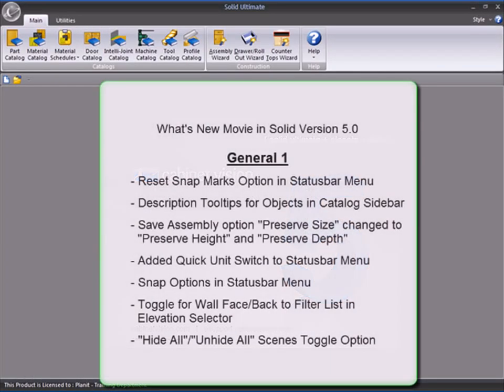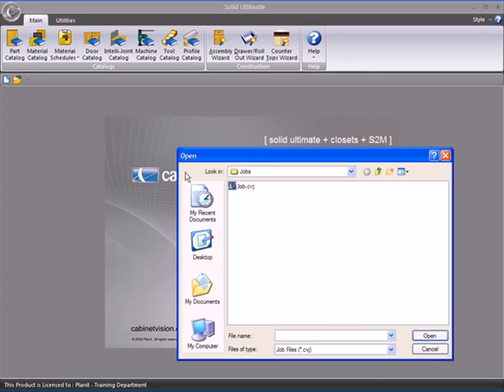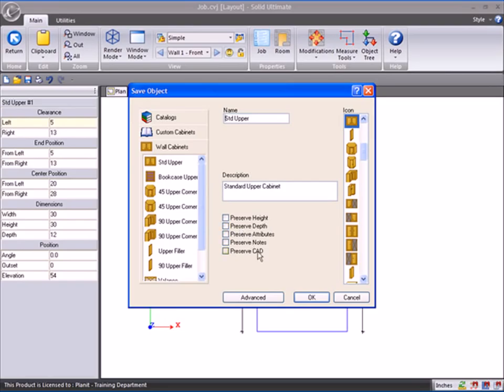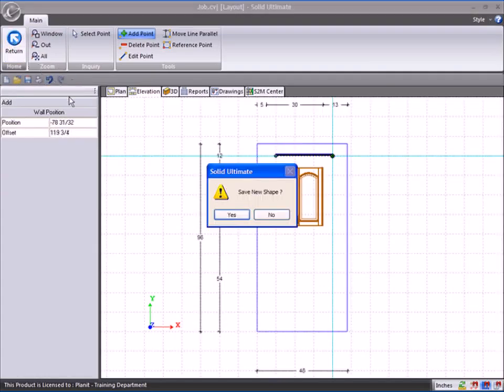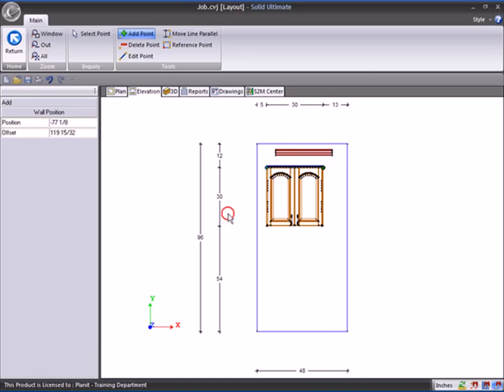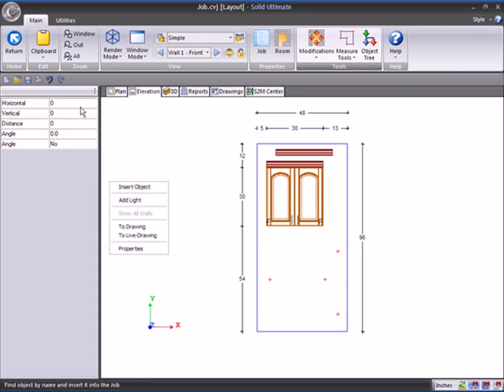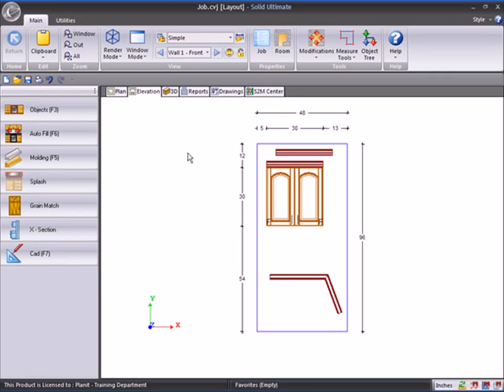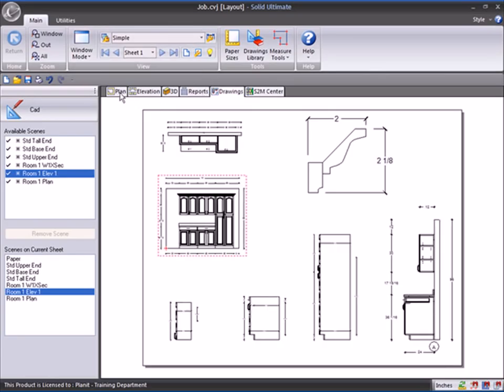Cabinet Vision Version 5 General Overview of New Features - Sound Added!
An overview of the new features in Cabinet Vision Solid Version 5. This video will show you how the industry standard design to manufacturing software improved with this release.